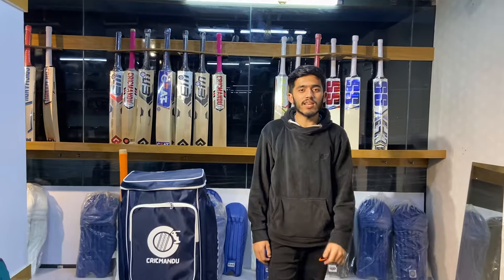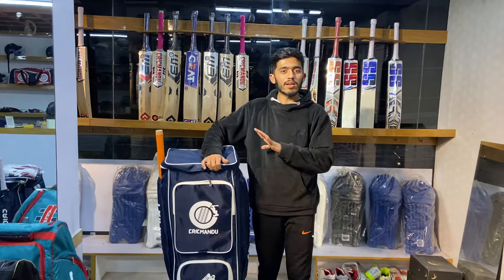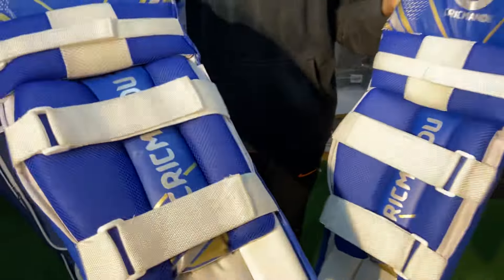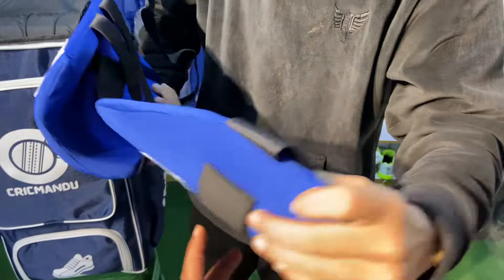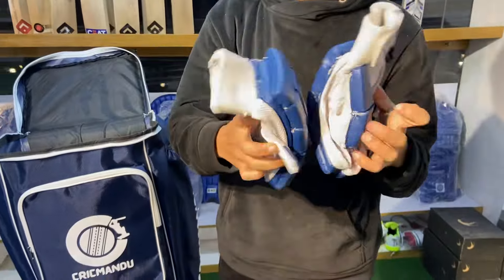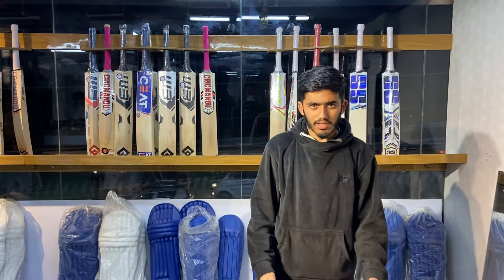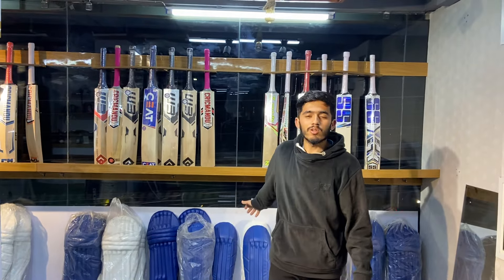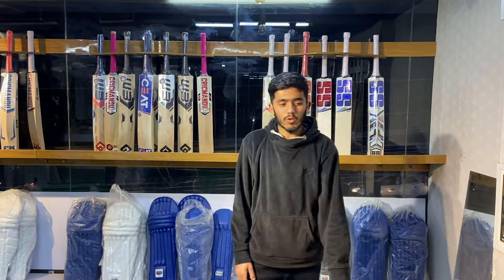Full Cricmandu Kitset Review || Kitest At Budgeted Price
Hi guys, we  just wanted to provide the information of cricket related produts which are available in our cricket store in koteshwor Kathmandu,Nepal.We also deliver our products all over the world via.courier .